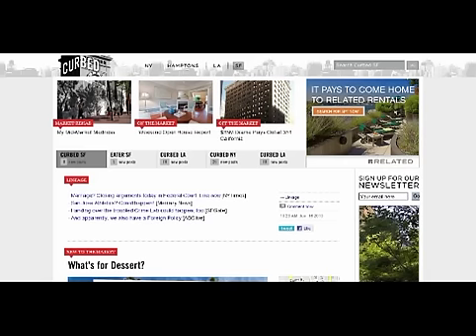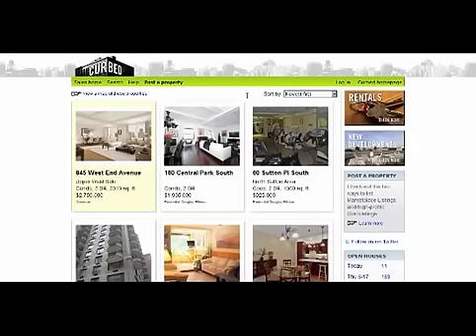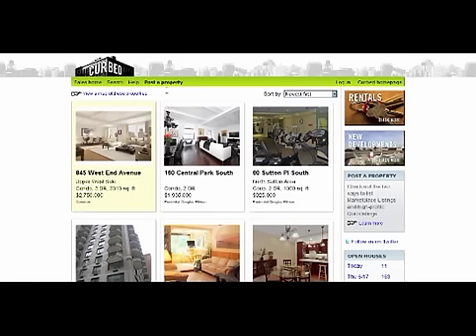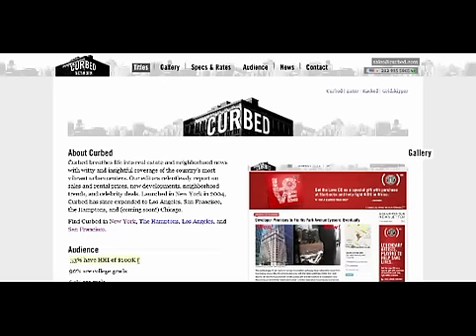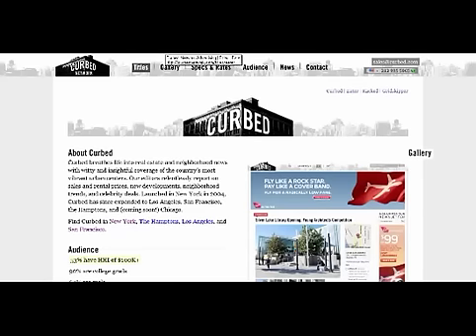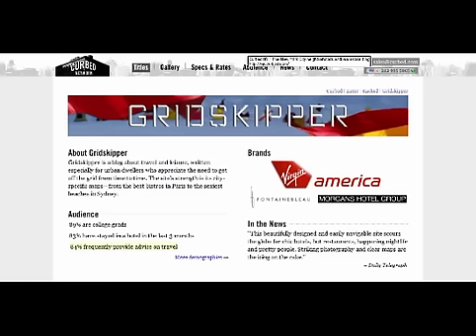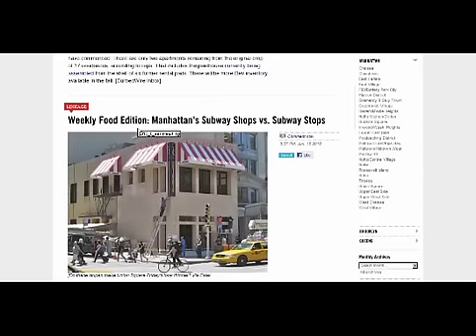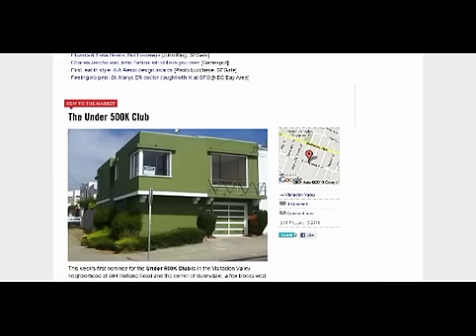Curbed.com Review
Curbed is a real estate blog covering the local markets in New York City, San Francisco, Los Angeles and the Hamptons.  This hyper local approach allows Curbed to expand their content beyond listings and deeper into local restaurants, nightlife and shopping venues.  In an era where content is king, there is only so much real estate information that you can provide.  By covering other verticals it not only increases readership and SEO rankings, but more importantly it gives readers a reason to check in year round, not just when they are looking to buy or sell a property.